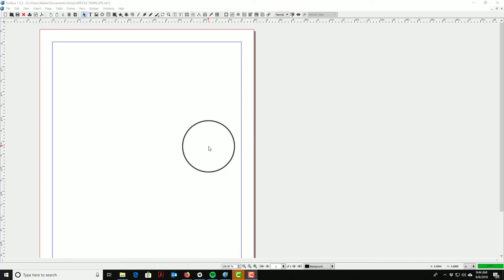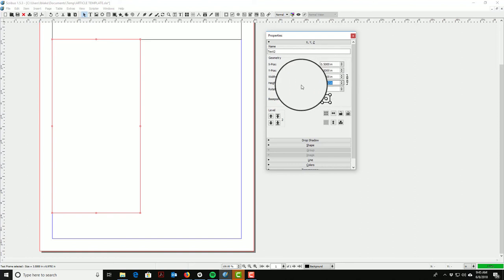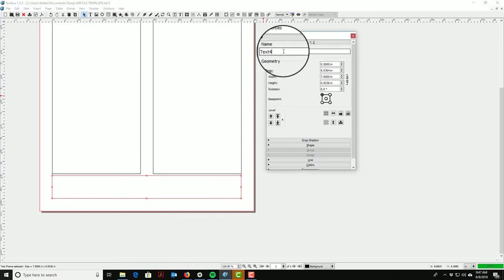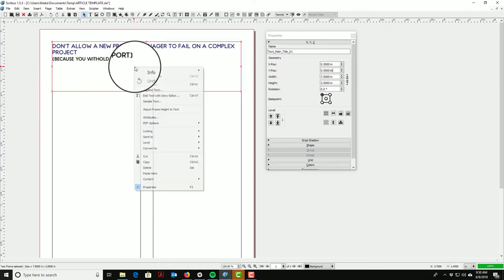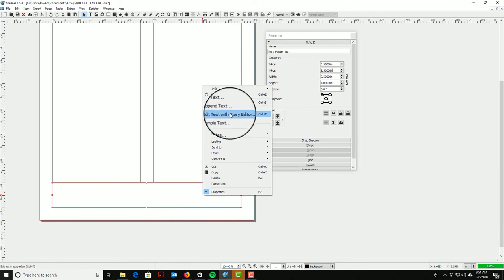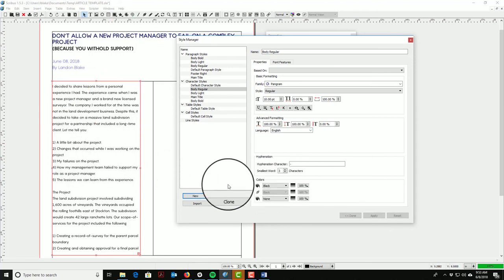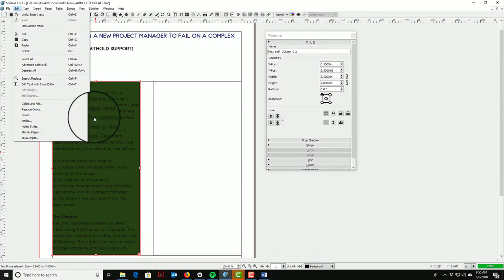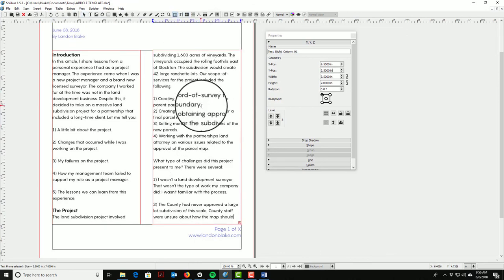RH SCRIBUS TUTORIAL ARTICLE FROM SCRATCH 02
In this 2 part video set Landon Blake, the owner of Redefined Horizons, shows you how to create a simple 2 column Scribus template for text heavy articles. In this second video of the set, Landon shows you how to layout the text content for the article using the colors and typography styles created in the first video.